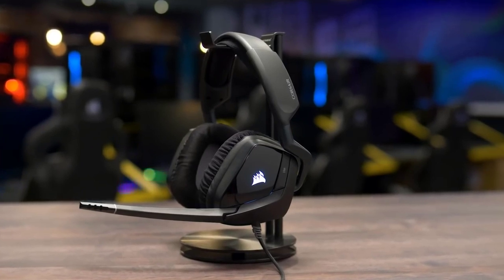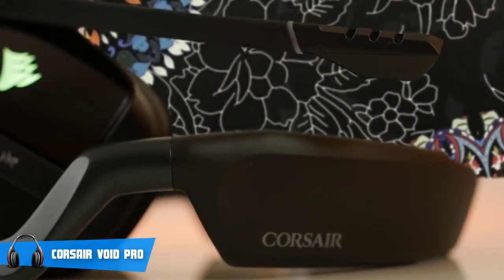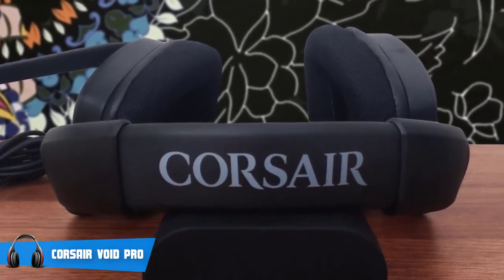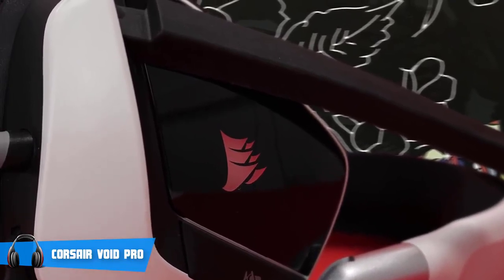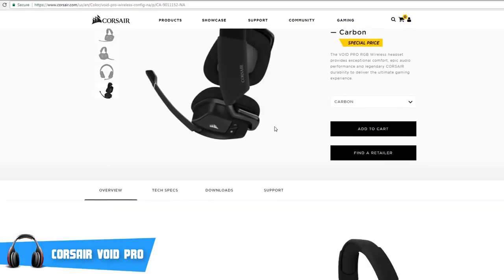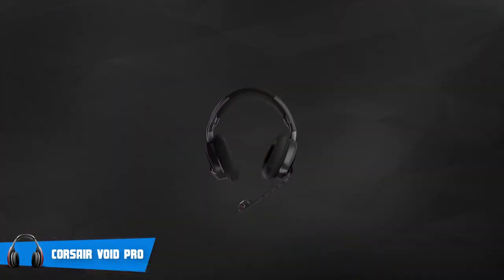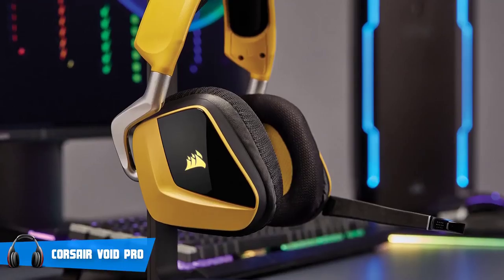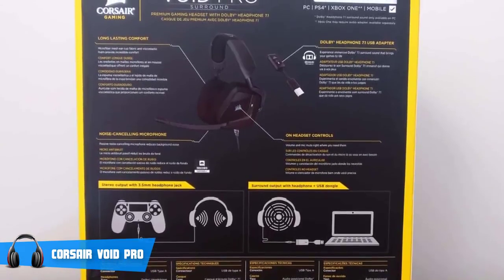_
► Detailed Review:

If you want a comfortable wireless headset with an energetic sound, alongside a great microphone for all your communication needs, the answer is the CORSAIR Void PRO.

That's why, we decided to review it for you guys.